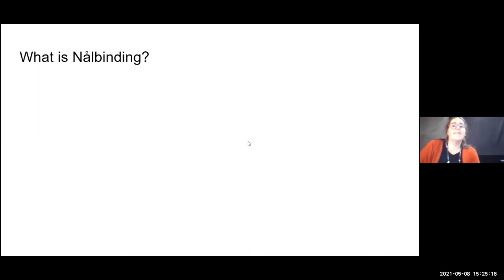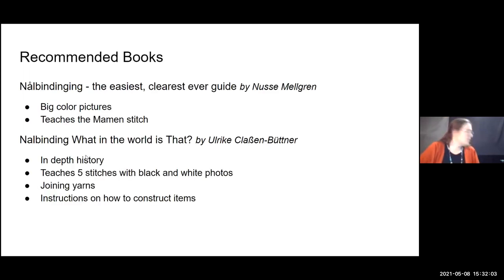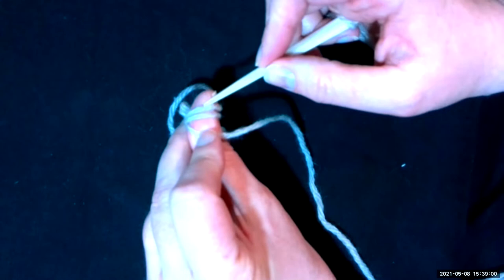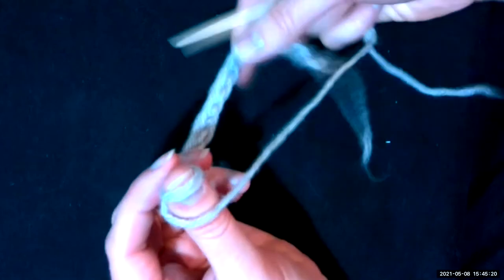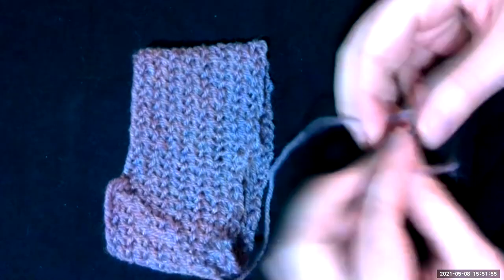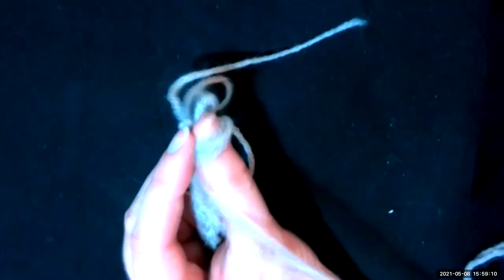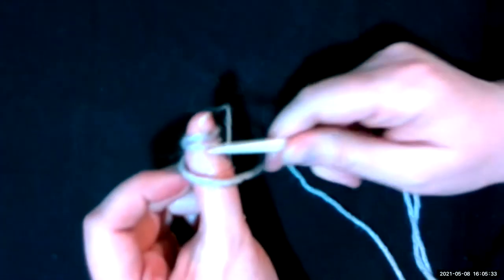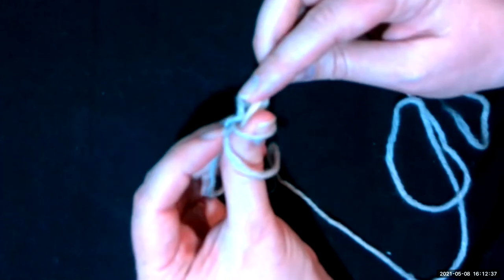Nålbinding: History and How To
This class briefly covers a brief history of nalbinding and then shows beginner nalbinding techniques such as the Mammen stitch as a round start and as a flat start.

This tutorial was presented at Ansteorra King's College 2021.